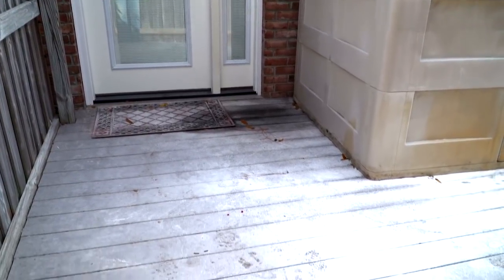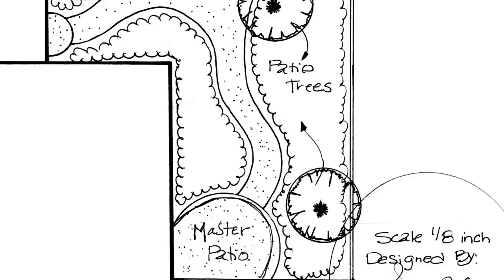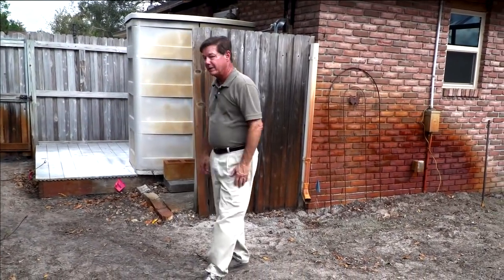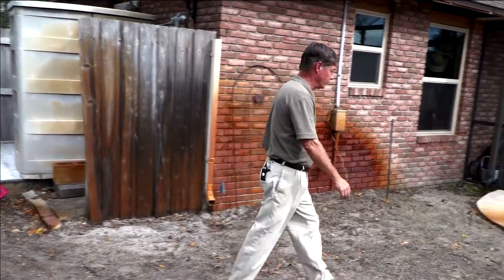How to Re-Do a Front Entrance Using Pavers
Free Downloadable Recources like plant guides and Zone Maps

Ask Gary a specific question about your landscaping problem or need

About Gary
As a graduate horticulturist with years of experience, Gary Alan’s quality work has brought outstanding recognition in the field of horticulture. When considering a path at the beginning of his career Gary knew that his desire to work outdoors would narrow his career choices. He learned that the University of Florida had a program offering a Major in Ornamental Horticulture. With that, his goal was set!

In 1979, just one term before graduating, Walt Disney World recruited some students to their Tree Farm Nursery in preparation of the EPCOT project soon to begin. Gary was selected to be part of this team.

After obtaining his Bachelor of Science in Ornamental Horticulture, it was back to Disney World to begin his career.

After several years of valuable experience at Disney World, Gary realized that his true desire was to practice the design aspect of landscaping.

Soon after returning to his home town of Jacksonville, Florida, he started a design company which grew to encompass installation, irrigation and maintenance. He began filming his projects and caught the eye of the then beginning Home and Garden TV network, and with that "The Designers Landscape" show was born. At it's peak, it was seen on HGTV and PBS stations around the US and in syndication around the world.

Gary continues to run his landscaping business in Jacksonville, as well as filming new episodes of shows for distribution here on the web! He welcomes your comments and tries to answer as many questions as possible.